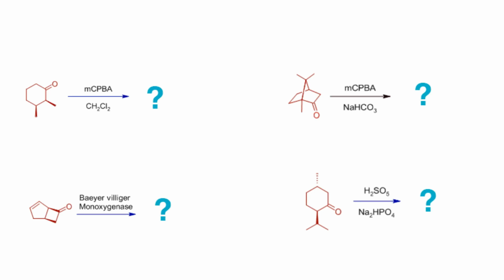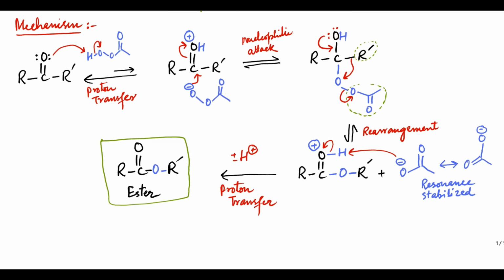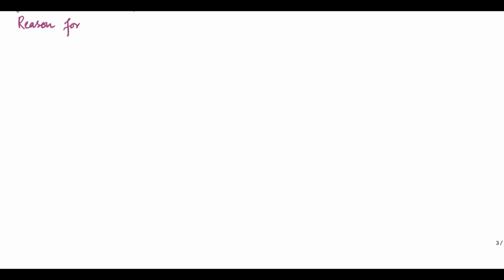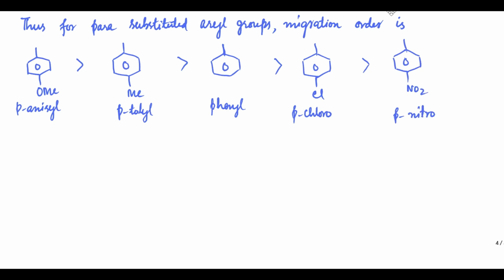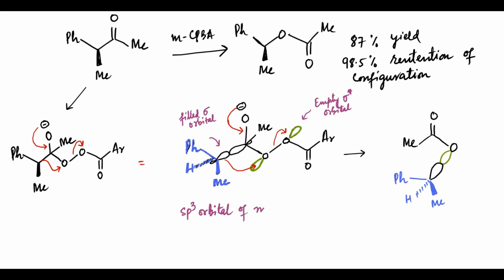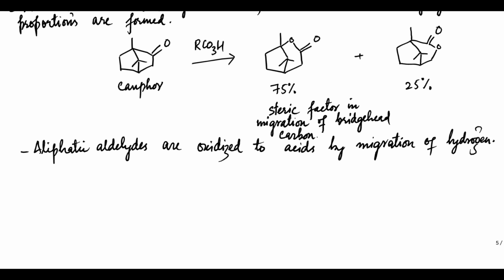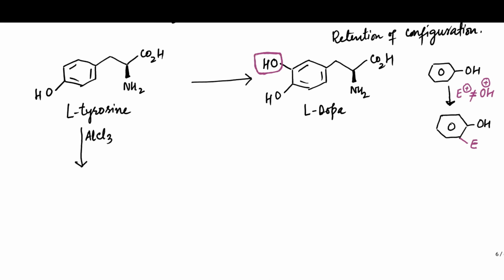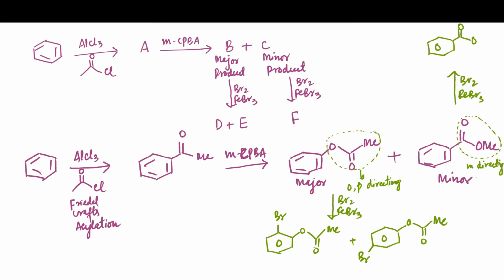Baeyer Villiger Oxidation/ Rearrangement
The transformation of ketones into esters and cyclic ketones into lactones  by peroxyacids  is called Baeyer-Villiger oxidation or Rearrangement. In case of unsymmetrical ketones, different groups migrate at different rates depending on their ability to stabilize the transition state. The migrating group migrates with retention of configuration.